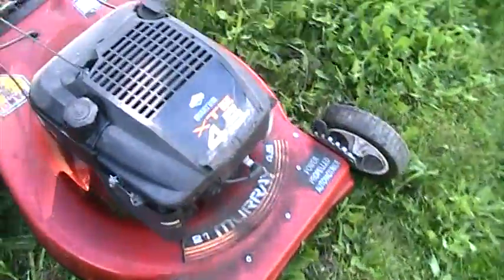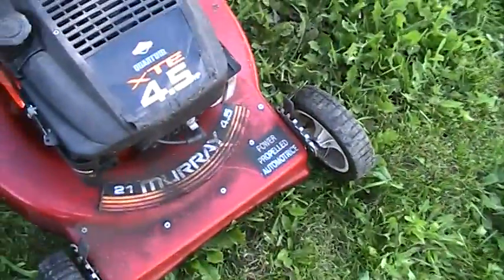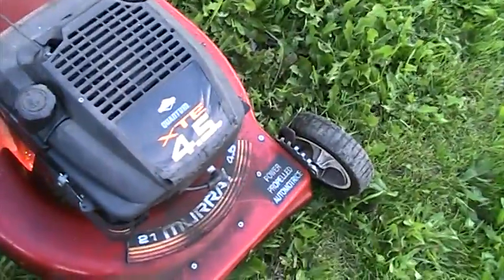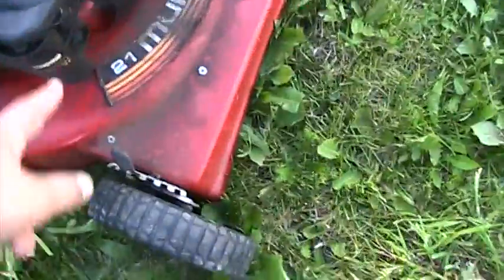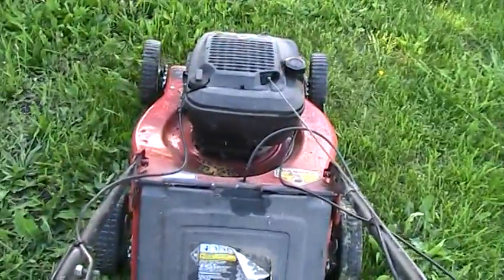Cold Start The Murray XTE Lawnmower After 3 Weeks Of Sitting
hasnt actually been started in three weeks Vid # 86